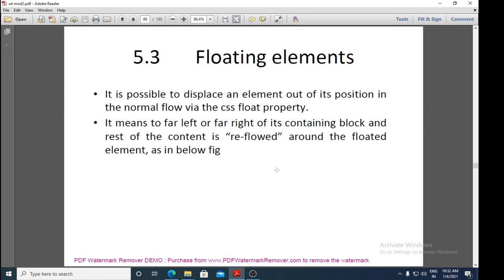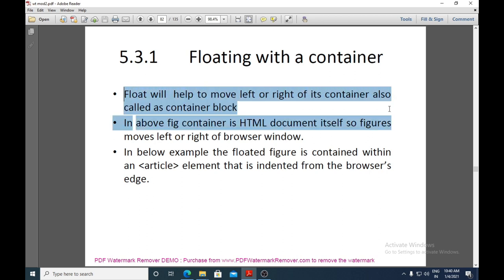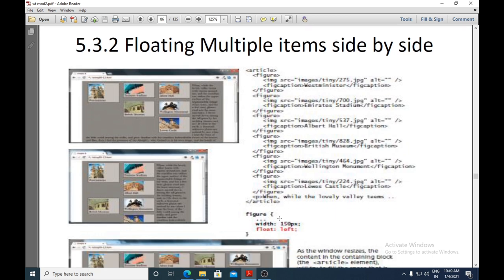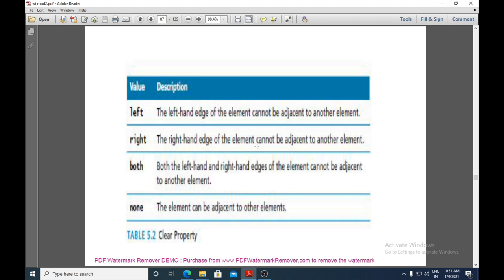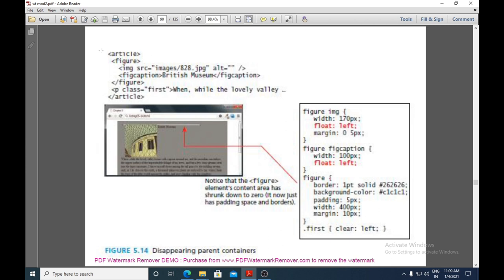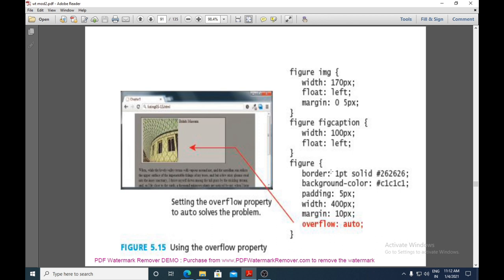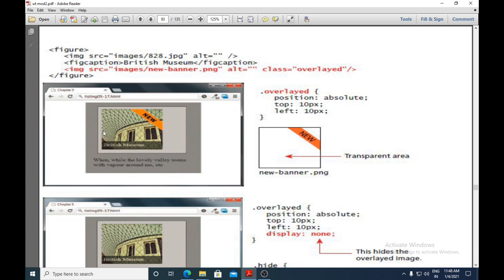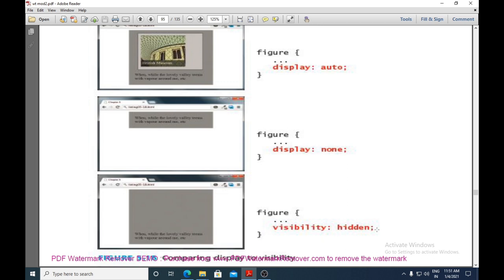WEB TECHNOLOGY & ITS APPLICATIONS 37 | 17CS71 | FLOATING ELEMENTS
FLOATING ELEMENTS